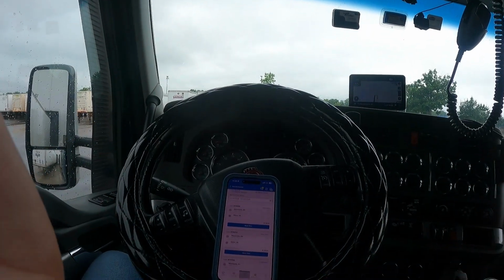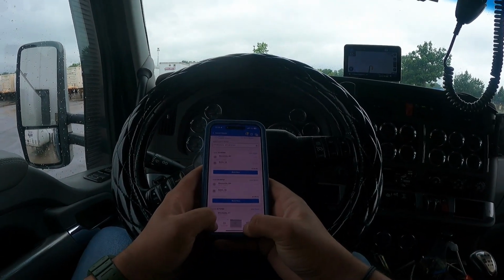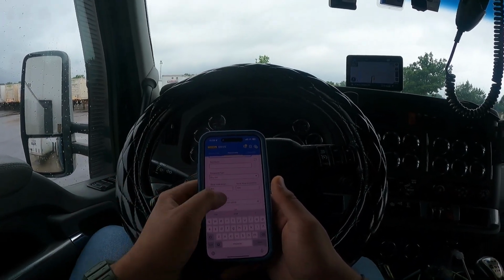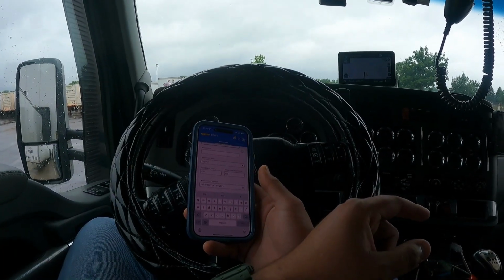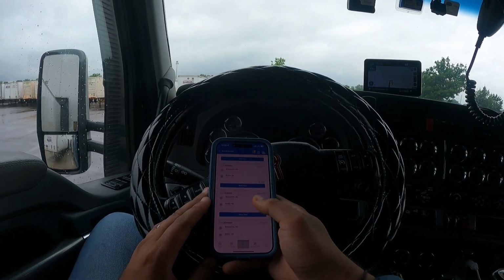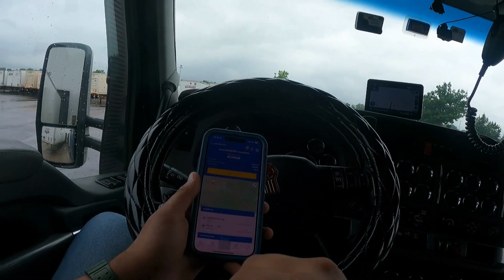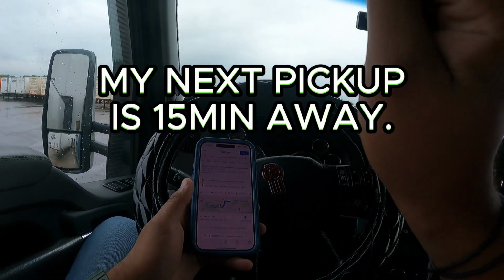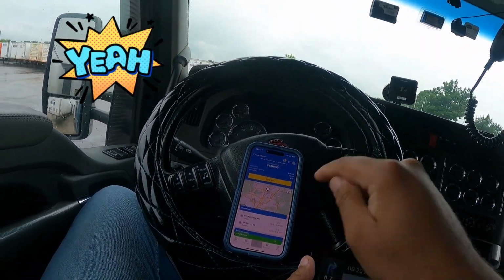SHORT TIPS ON USING JB HUNT LOADBOARD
I had sometime to put together a few tips on how to use the JB HUNT load board, if your leased to them. NEVER FORGET BOOK IT, AND SNAP IT! CYA DRIVERS, CYA!